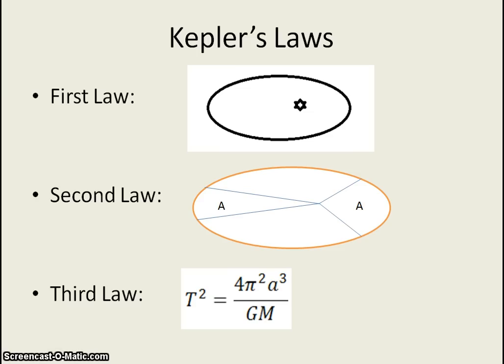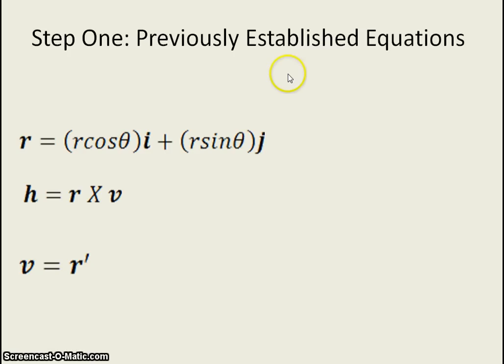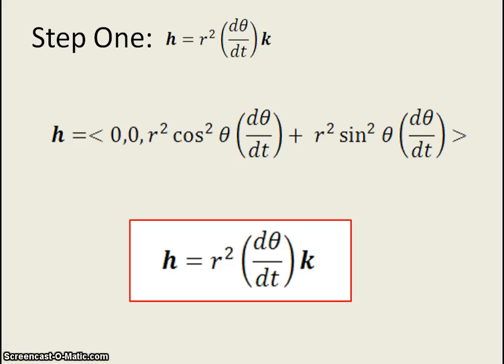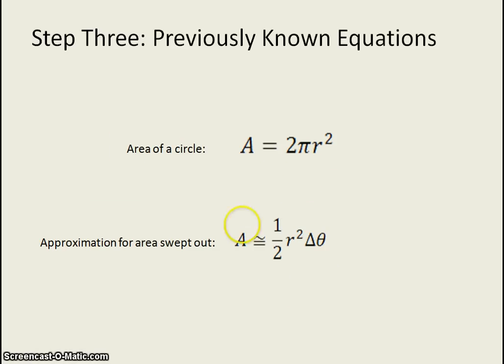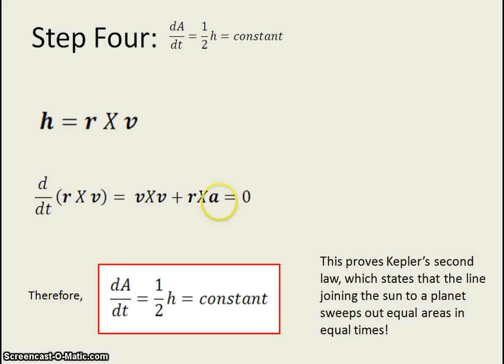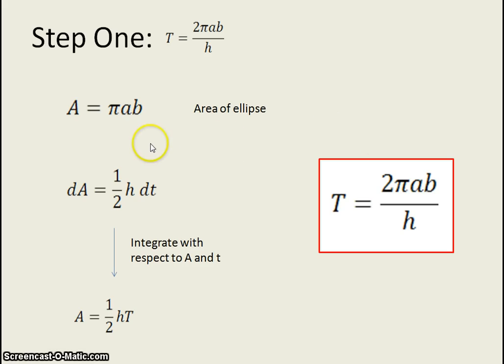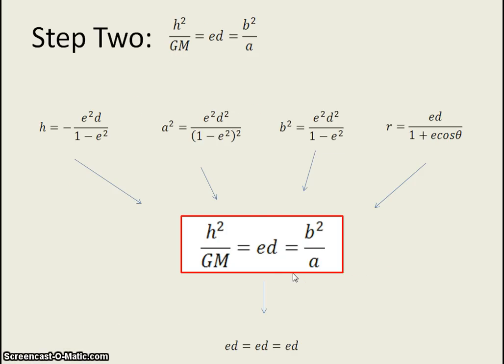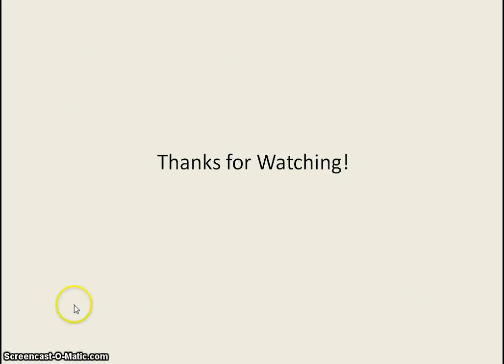Kepler's Second and Third Law: Proofs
This is a video explaining proofs for Kepler's second and third laws. It accompanies a written assignment for ISCI 2A18, and is also being graded for sci lit credit.

I use equations and notation outlined in chapter 13.4 of Stewart's 'Calculus: Early Transcendentals', the course textbook.